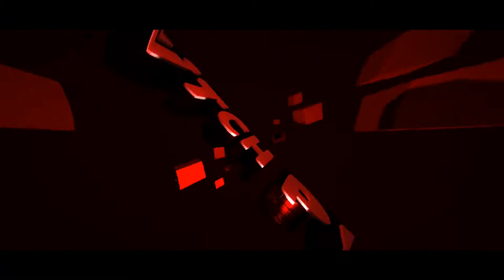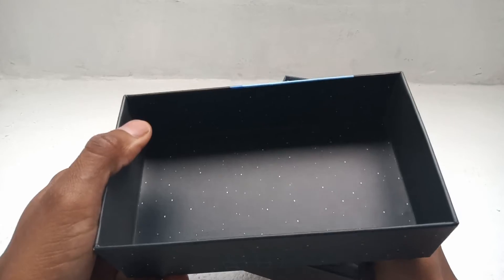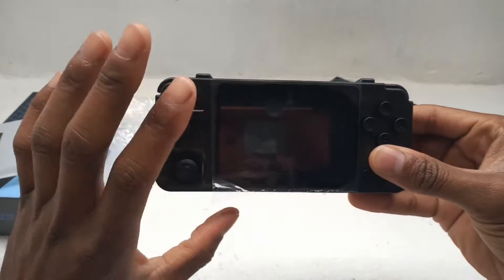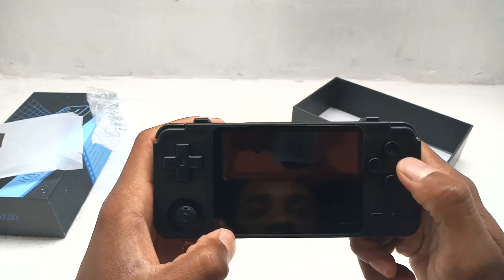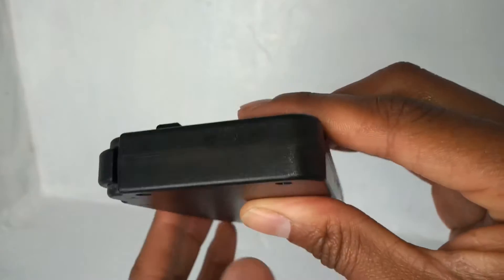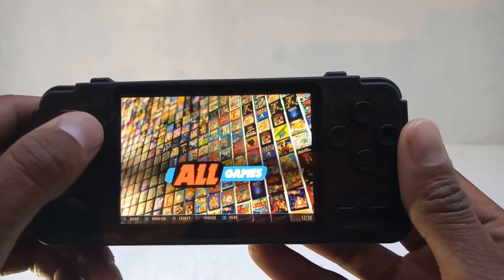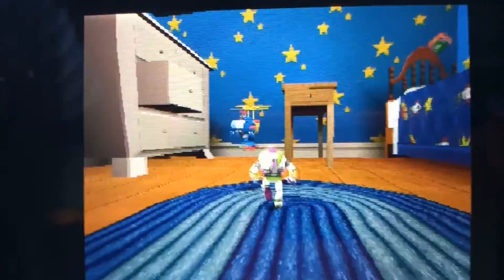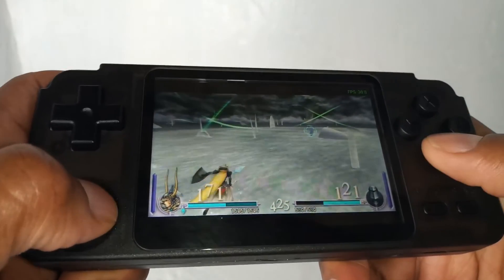RK 2020 - UNBOXING - 1ST LOOK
RK 2020 - UNBOXING - 1ST LOOK: Finally after all the weeks of waiting the RK 2020 is actually here and I'm super excited. Let's get into unboxing this beast and show you my 1st look at this handheld device.
There has been a lot of talk about the RK 2020 being a clone. I don't care about all that, just saying.

💻 CHAPTERS 💻
00:00 Introduction
00:33 Specs
00:46 Packaging
01:45 Unboxing
04:07 How it feels
05:37 Around the RK 2020
06:53 Power up/Emulators
08:43 Dreamcast Gameplay
09:42 Playstation Gameplay
10:06 N64 Gameplay
11:25 PSP Gameplay
11:41 My Final Thoughts